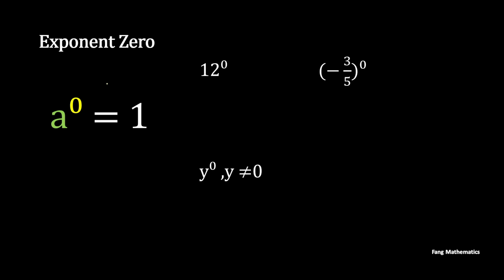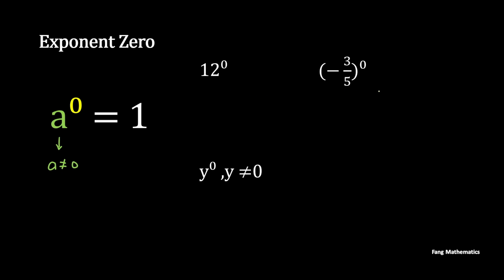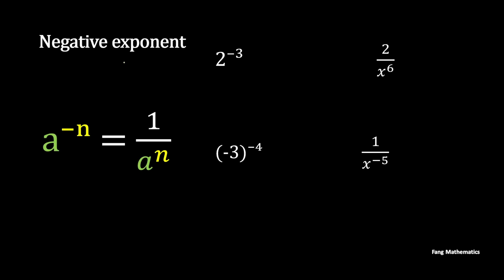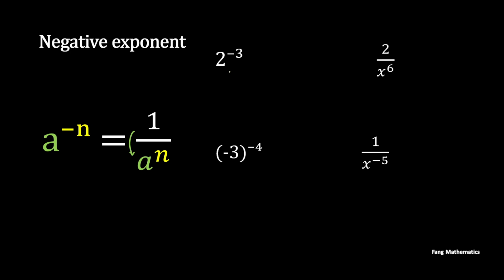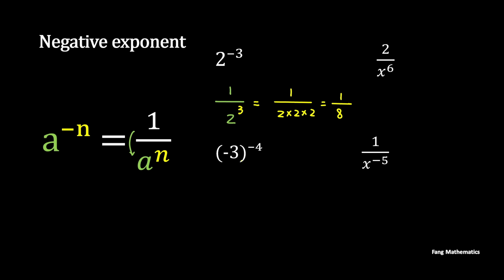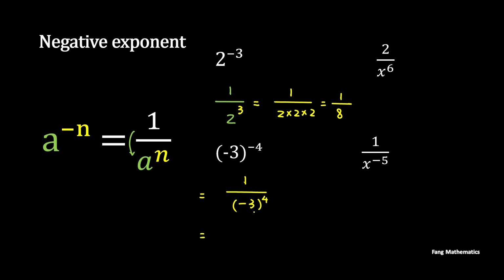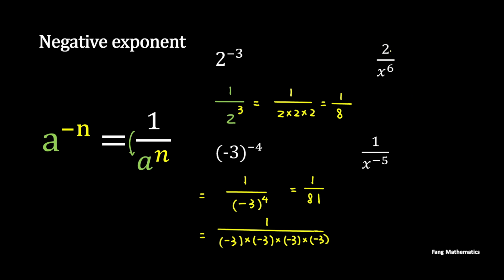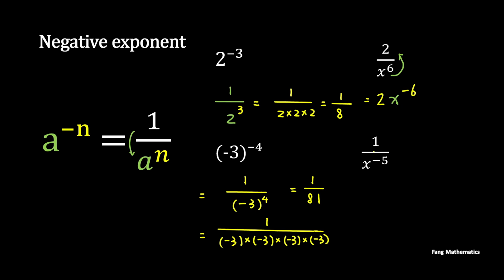Mastering Negative & Zero Exponents: Step-by-Step Guide | in 4 mins | Fang Mathematics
In this video, we'll learn negative exponents and zero exponents, two fundamental rules in algebra that often confuse students. We'll start with the zero exponent: any non-zero number raised to the power of zero equals 1. Then, we'll break down negative exponents, showing how they relate to reciprocals.. With clear examples and step-by-step explanations, you'll master these concepts and be ready to tackle more complex algebraic problems.